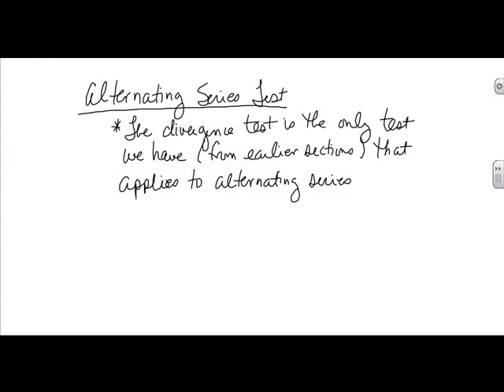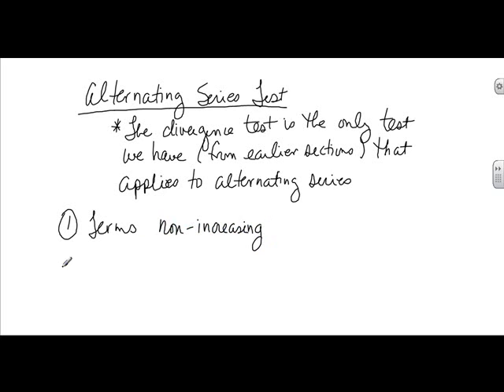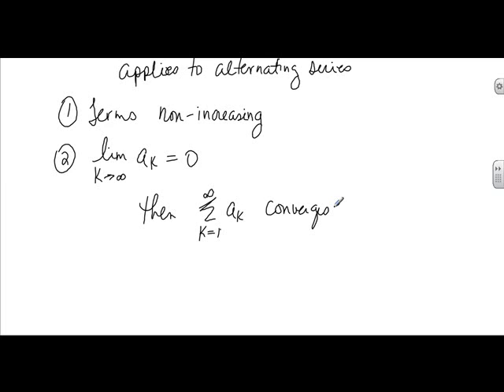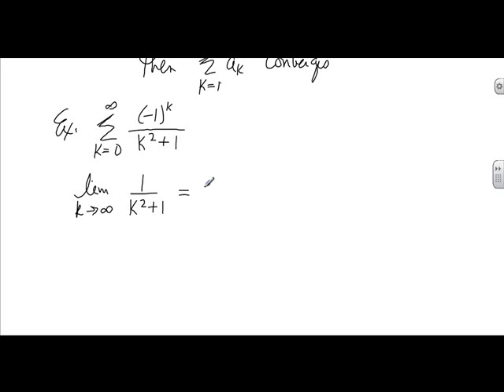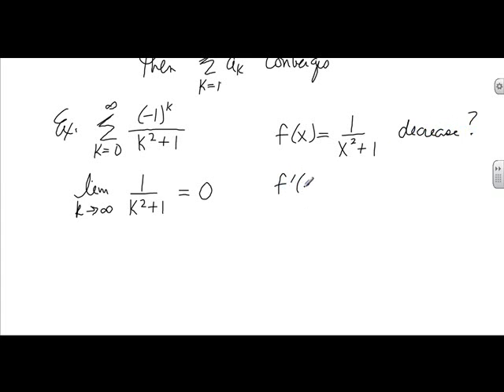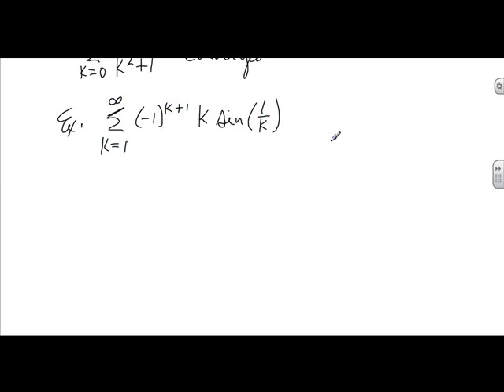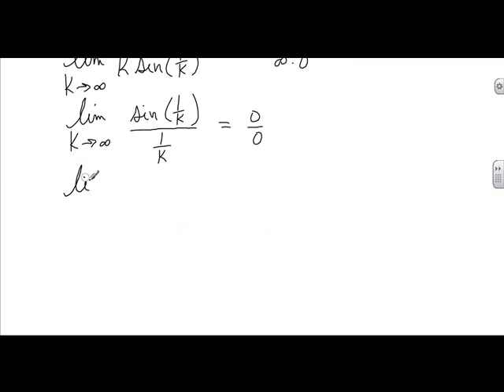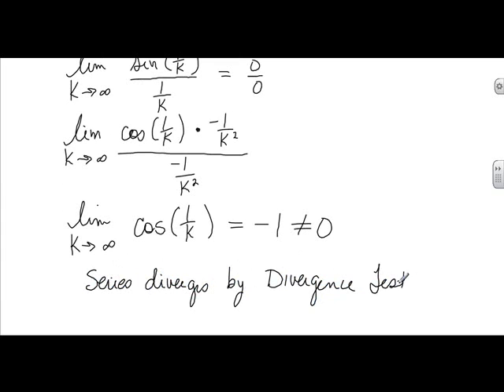Calculus 2--Section 8.6: Part 1 Alternating Series Test